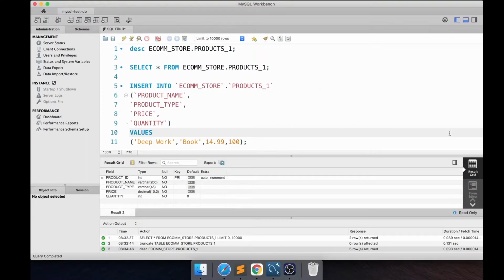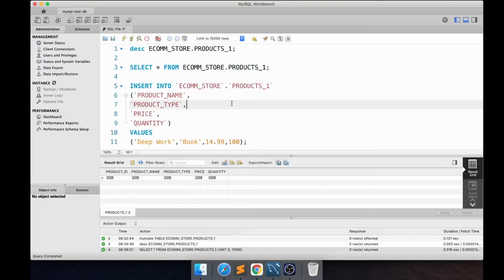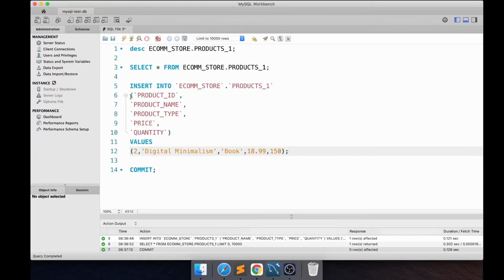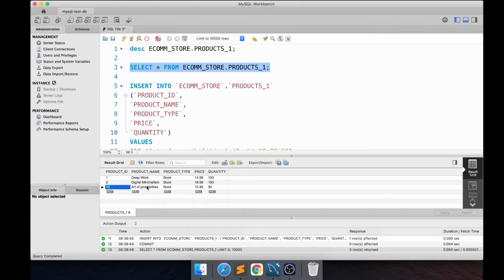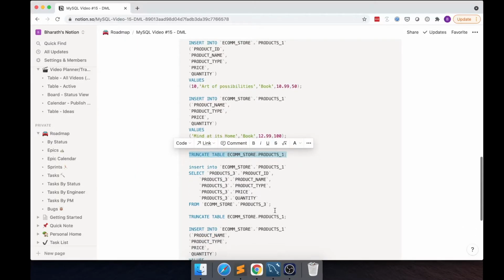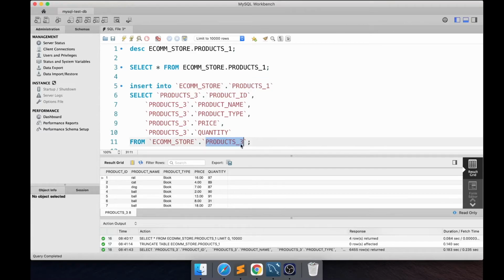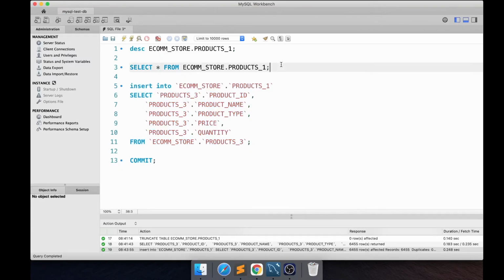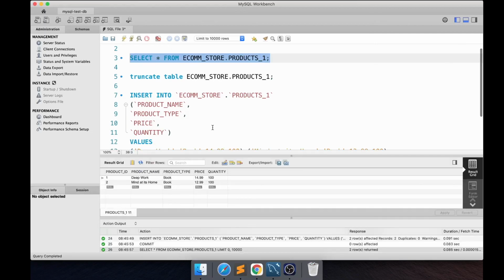MySQL Tutorial - Insert Statements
In this video, you will learn about mysql insert statements.